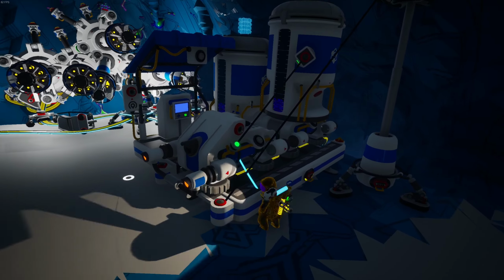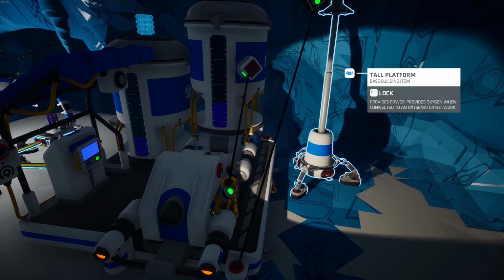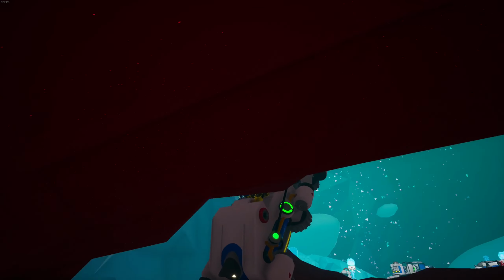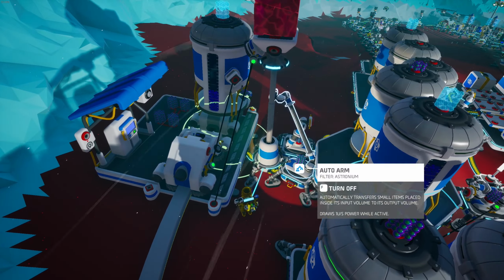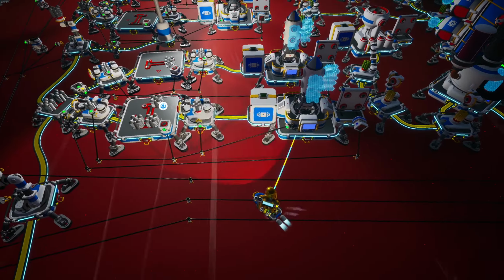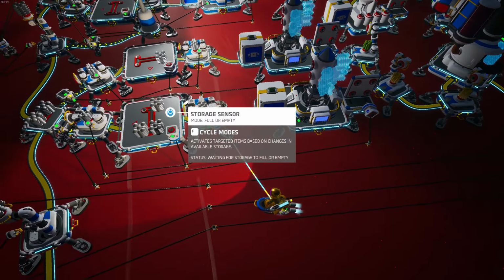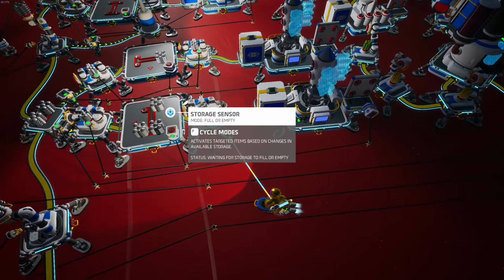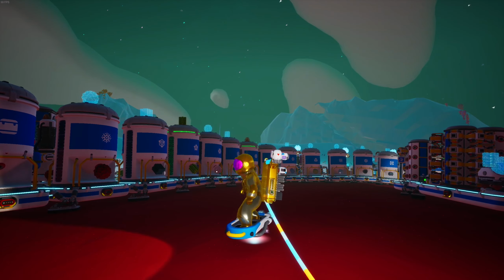I Built A Railway and Became A God In Astroneer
I completely rebuilt my damaged factory and then I automated my Astronium mine. With Astronium collection being automated, I don't even have to lift a finger to have access to unlimited amounts of every resource in the game. PLEASE TELL ME WHAT TO DO NEXT.

In this video I also discuss how to build a rail system using resource canisters. My system automatically loads and unloads resources into resource canisters on your train. This is no-where else on YouTube.

Timestamps
6:27 Beginning railway construction
7:59 Showing the rail system and how it works
11:34 Showing a module of the factory + improvements on the design
12:26 Explaining how to source gasses for the chemistry labs in the factory

Setup:
GPU - RTX 3070
CPU - Ryzen 5 3600
AIO - Corsair h115i
Motherboard - GIGABYTE x570 Motherboard
PSU - EVGA 750w Modular PSU
Case - Cooler Master H500
Storage - Samsung 970 EVO 1TB
Storage - SP 256gb
RAM - Corsair 4x8gb 3000mhz
Keyboard - Corsair K70 RGB MK.2
Mouse - Corsair Dark Core SE
Monitor - Samsung C27HG70
Monitor - Acer KG251Q